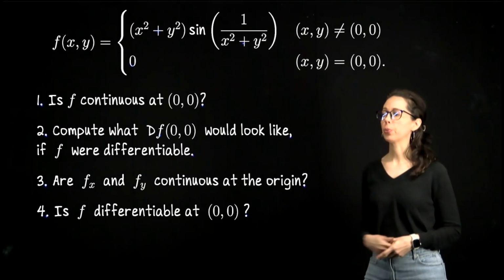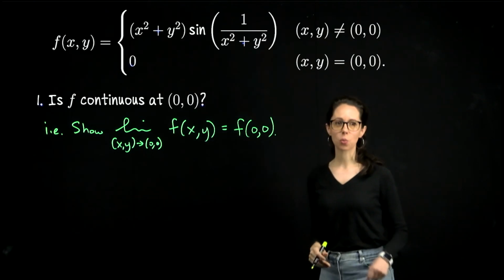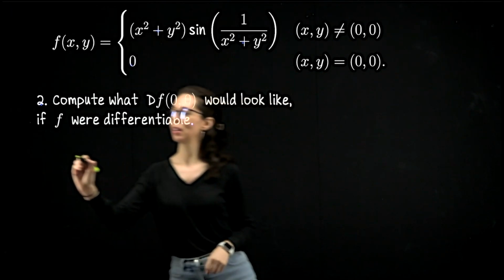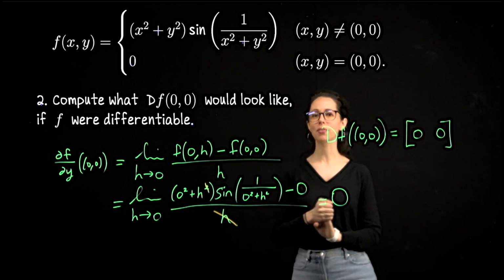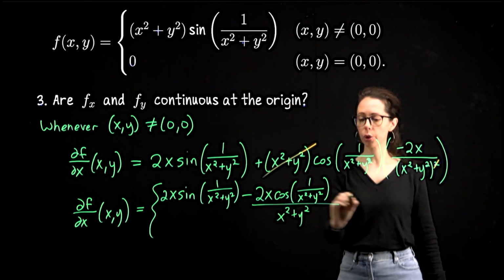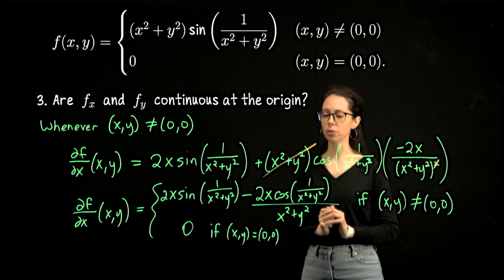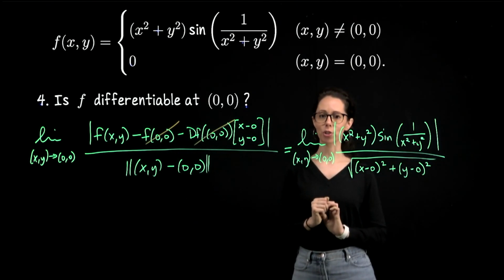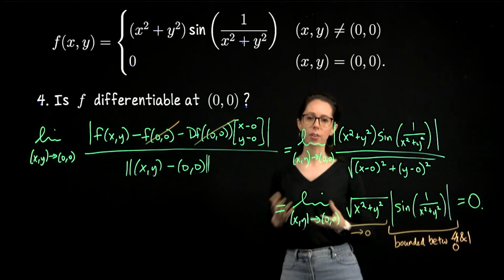Is (x^2+y^2)sin(1/(x^2+y^2)) differentiable? Real Analysis II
In this lesson, we worked through four key exercises to analyze the scalar-valued piecewise-defined function: f(x,y) = (x^2+y^2)sin(1/(x^2+y^2)) when (x,y) is not (0,0), 0 at (x,y) = (0,0).

We show that the function is continuous at the origin by calculating the limit of f(x, y) as (x, y) approaches the origin. Using the squeeze theorem, we demonstrated that the product of the bounded sine term and the quadratic term goes to zero, matching the value of the function at the origin.

Next, we computed the partial derivatives of f with respect to x and y at the origin using the limit definition. This allows us to construct the Jacobian matrix at the origin, even before we know that the function is differentiable--this is something to keep in mind about functions of multiple variables (existence of partials does not imply differentiability).

Next we examine the general expressions for df/dx and df/dy as piecewise-defined functions. Away from the origin, the derivatives were computed directly using standard techniques. At the origin, the derivatives were defined to be zero. We consider the theorem seen in an earlier video: if the partials are continuous on an open neighborhood of (0,0), then the function is differentiable there.

Finally, we used the formal definition of differentiability to assess whether f is differentiable at the origin. This function exemplifies a surprising result in calculus: a function can be differentiable even if its partial derivatives are not continuous.

To better understand this function’s behavior, we compared it to its 1D analog, x^2 * sin(1 / x^2), which exhibits similar oscillatory behavior near the origin. This analogy helps visualize the rotational symmetry of the 2D function and understand its differentiability.